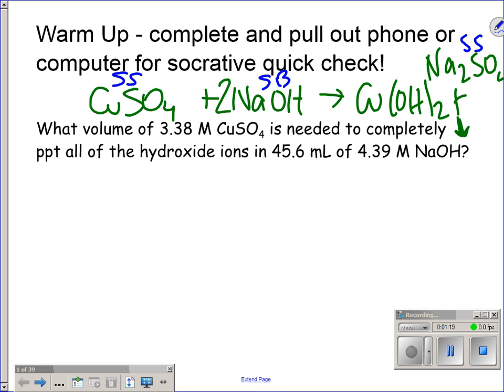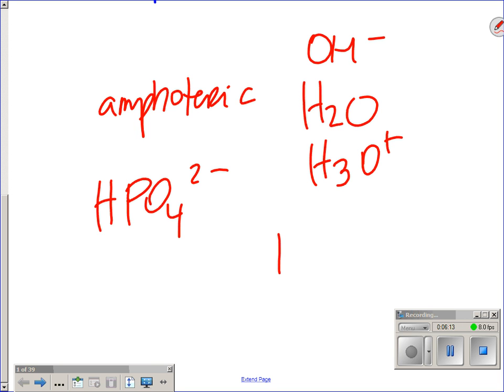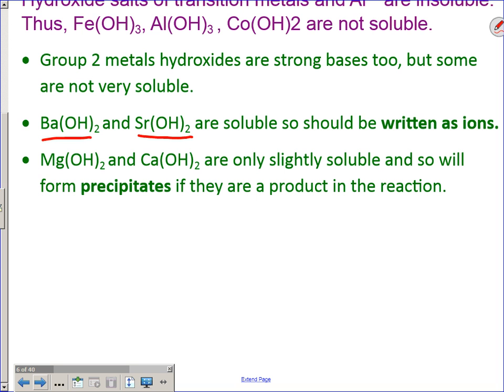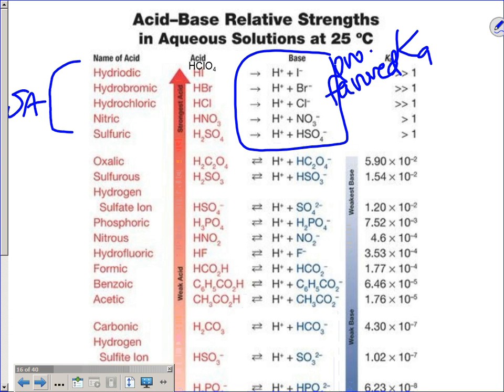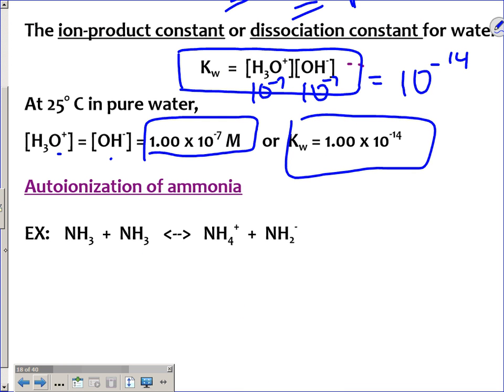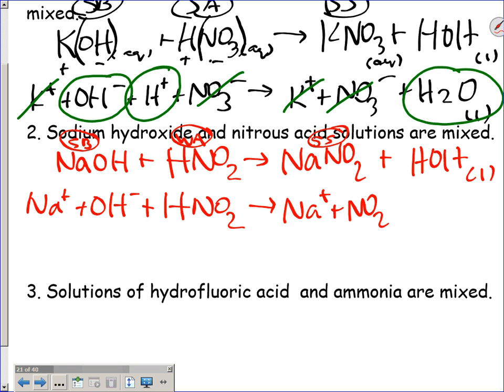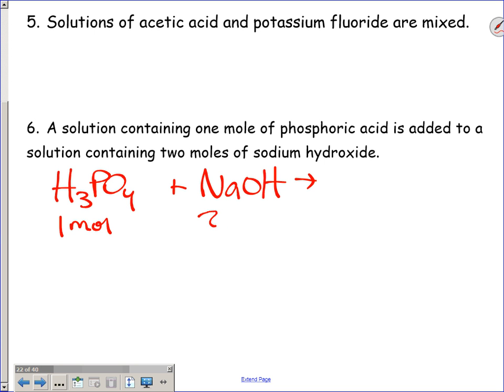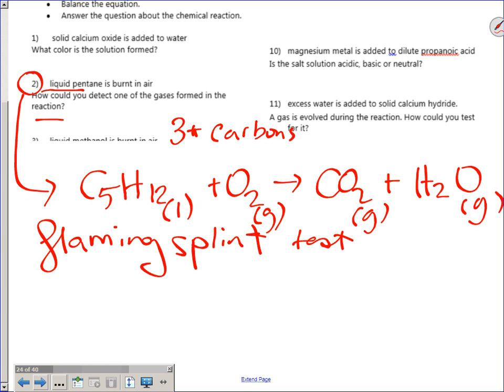AP Chem AB NIEs